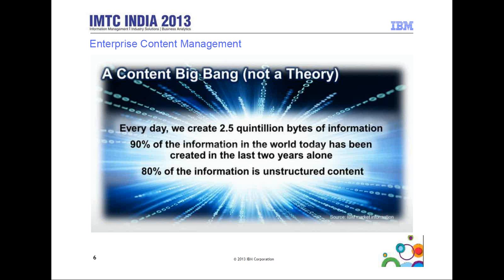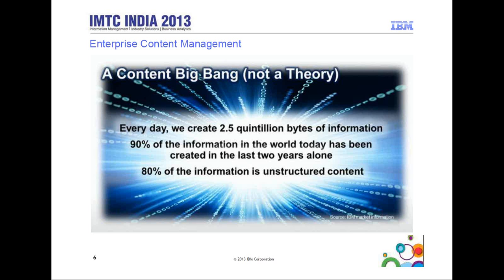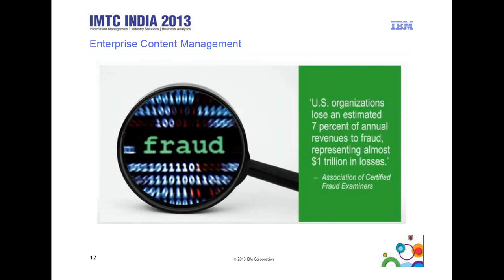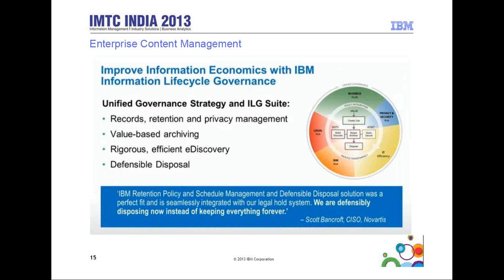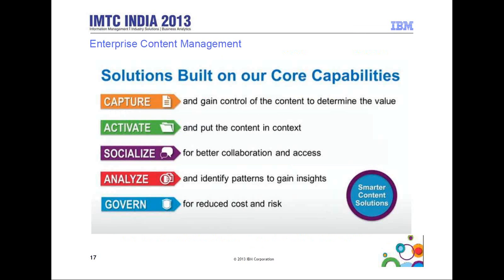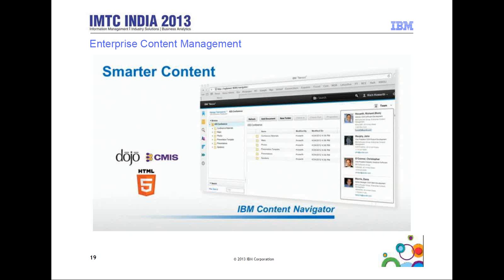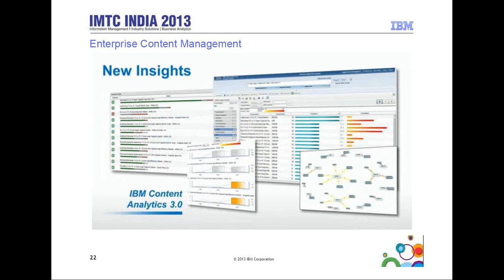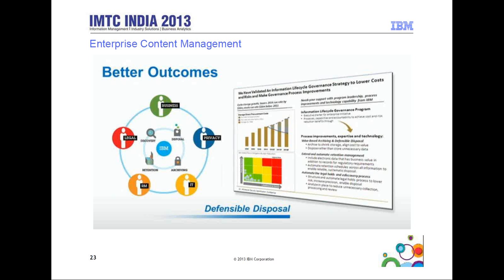Enterprise Content Management (ECM) at IMTC 2013 _ A preview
Enterprise Content has transformed over the last few years not just in type and size but also in how businesses perceive it. Everyone acknowledges that in the past 5 years content has grown exponentially and will continue to do so. The variety of enterprise content is also changing to include audio, video and web content.

But the biggest change has been how forward thinking businesses look at content as an opportunity to excel and out-compete in a tough marketplace. These business are looking to capture, classify and share content with employees whenever and from wherever they need it the most so they can gain critical insights about their business to help them better serve customers better while compiling with regulatory requirements.

Businesses that are able to harness content are inherently able to improve business outcomes.